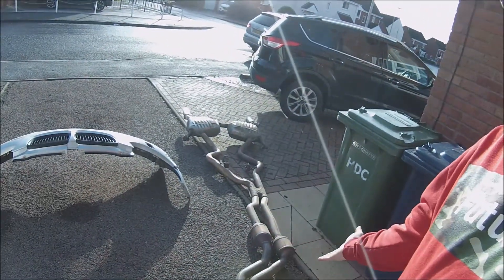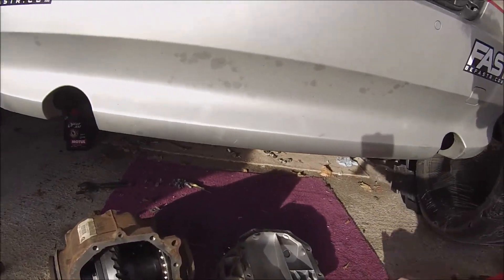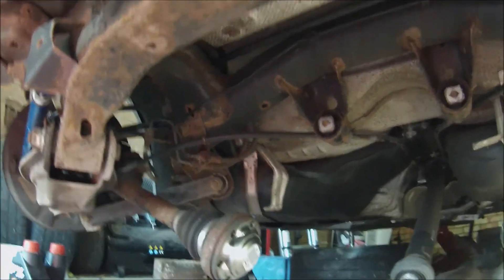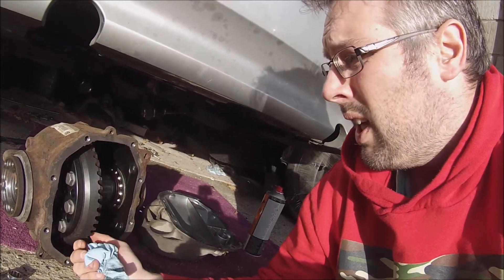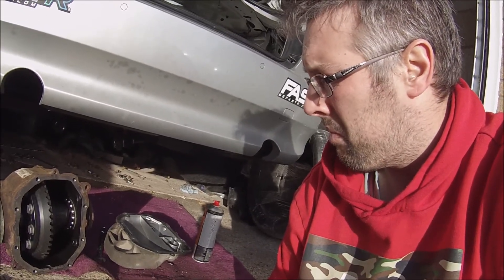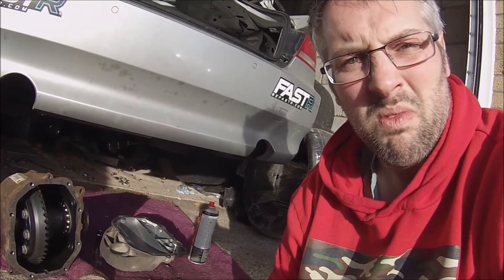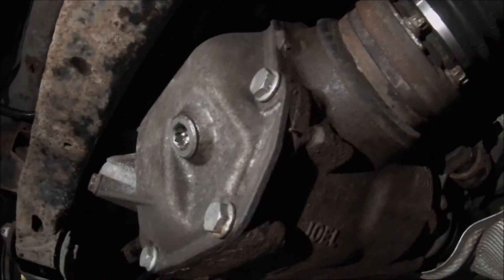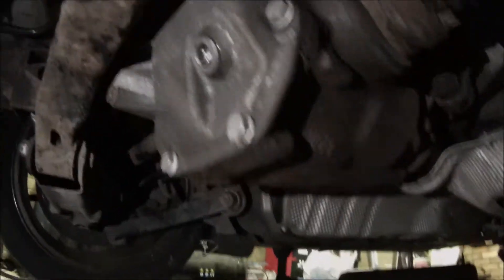N54 335i Time Attack MFactory LSD fitting 17t turbo, 19t turbo, 500whp, UK Time Attack, N54 335i LSD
In this video i talk about fitment of my MFactory LSD to my 335i Time Attack car. It will decribe a few common pitfalls and some of the issues you might come across if you attempt it yourself. This is a DIY guide and just how "I" did it, you may have variations, but it worked for me.